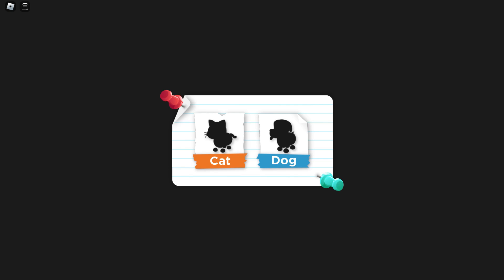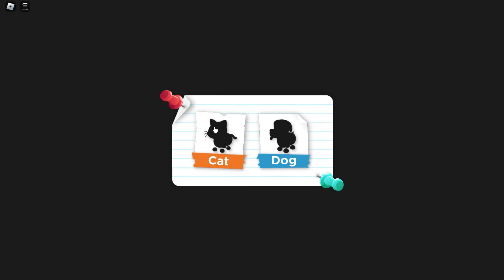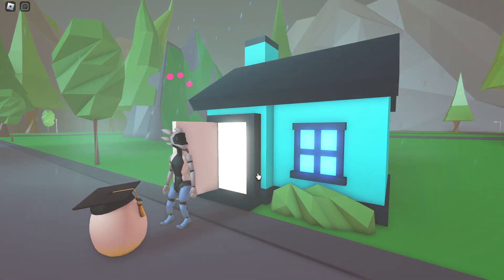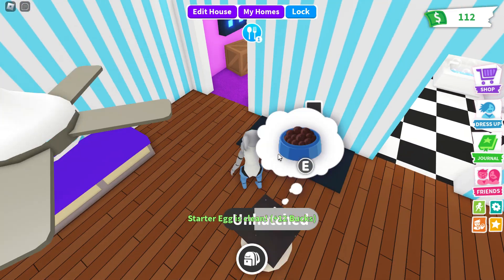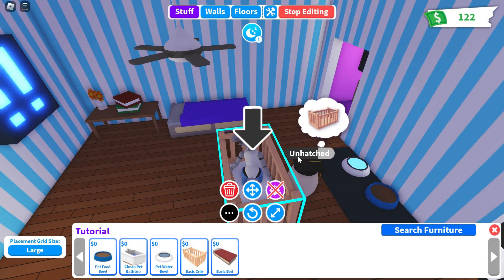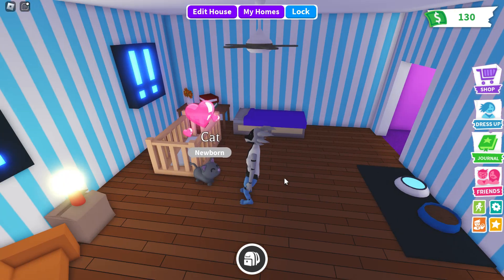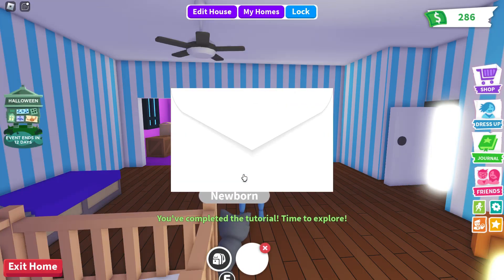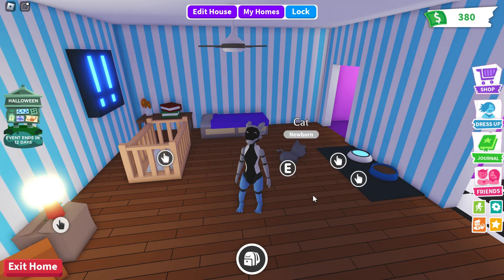Adopt Me! New Intro Sequence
Adopt Me! Appears to be testing a new, more streamlined intro sequence for new accounts. Here is a short recording of it. This only appears to be happening for certain accounts, much like they tested the new build tools.